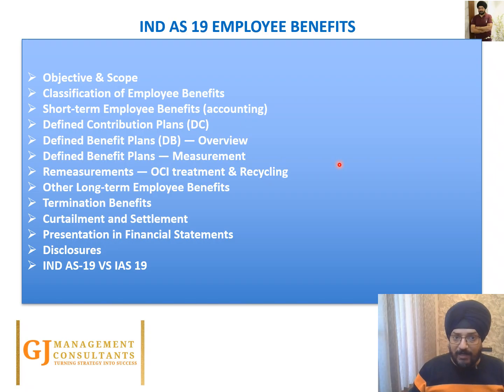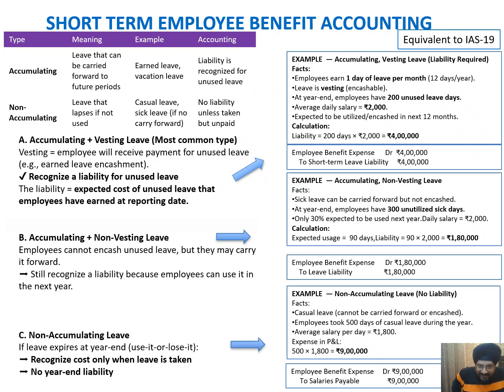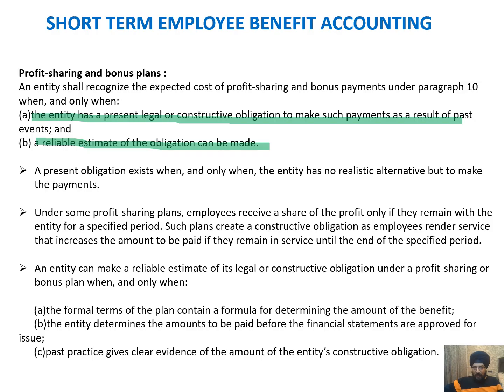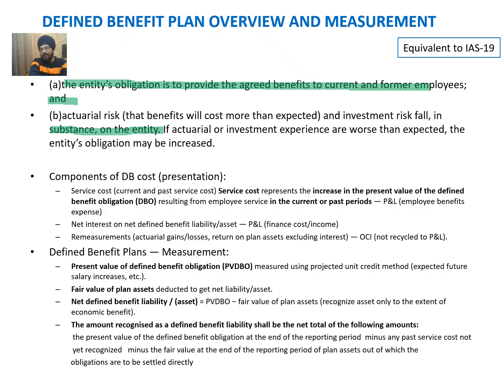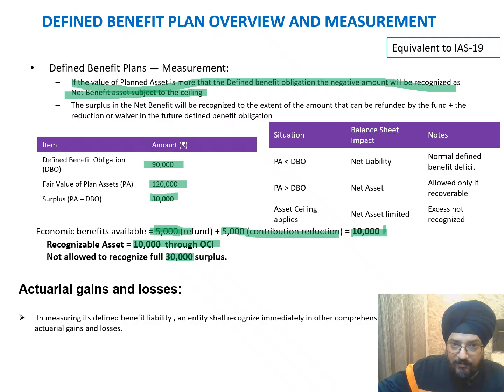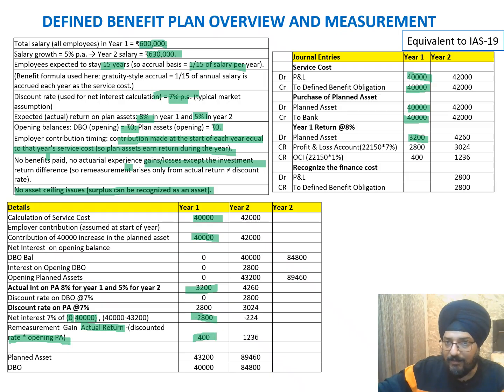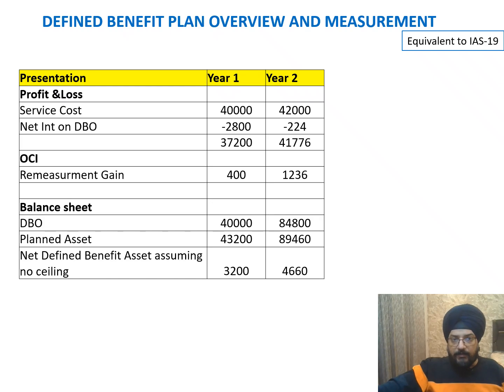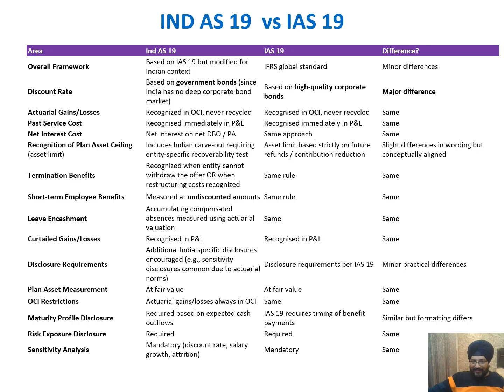IND AS 19-EMPLOYEE BENEFITS With Examples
@Gurvindersinghrajpal , This video is made to show case  IND AS 19 including examples